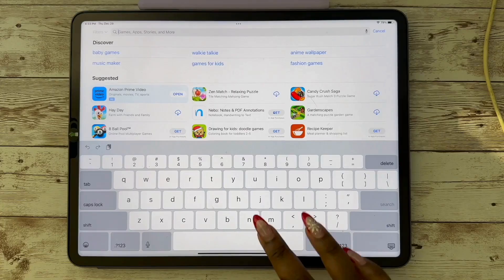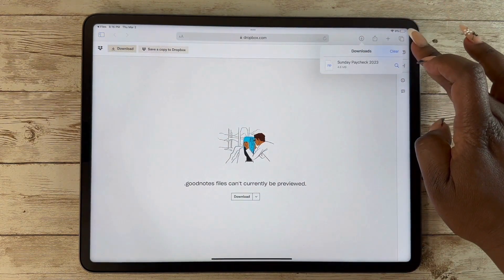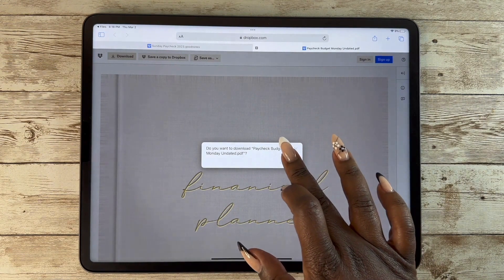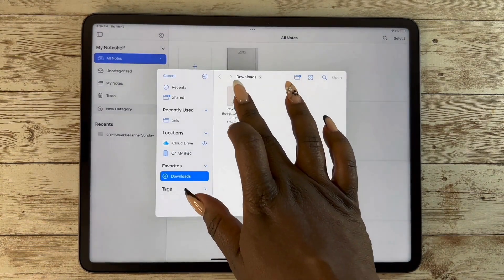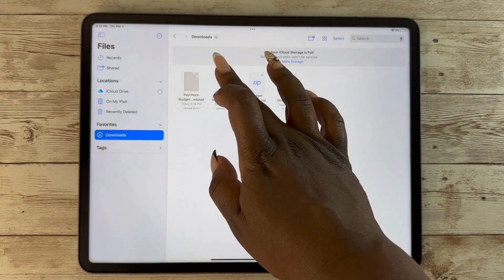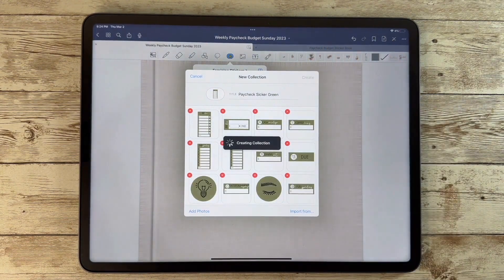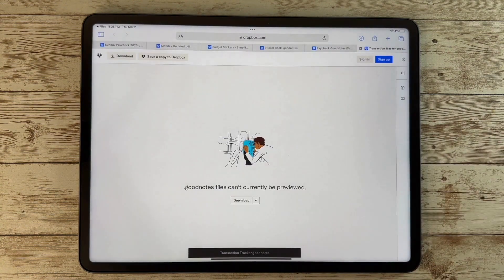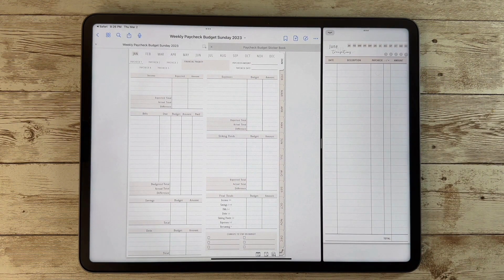Bi Weekly Dashboard Video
Importing Your Digital Products